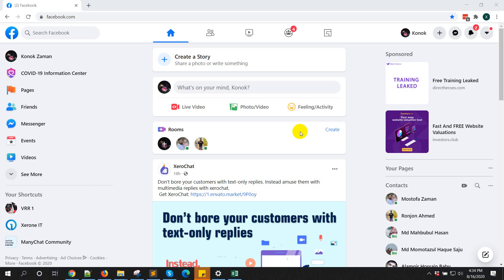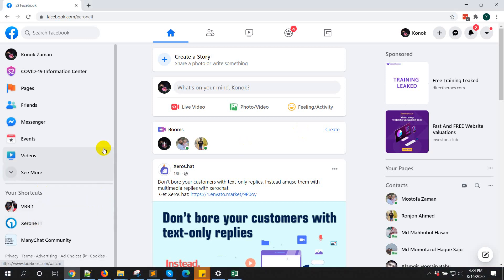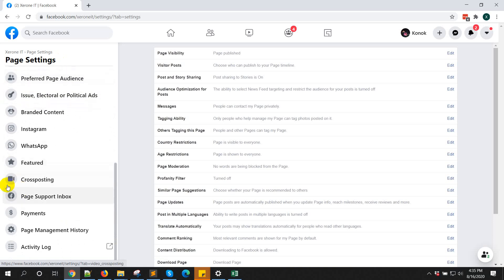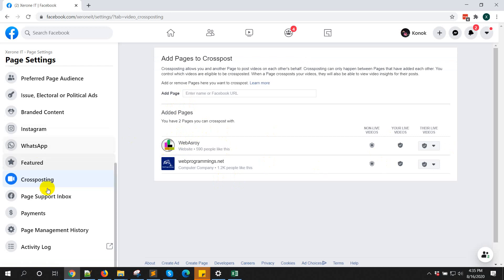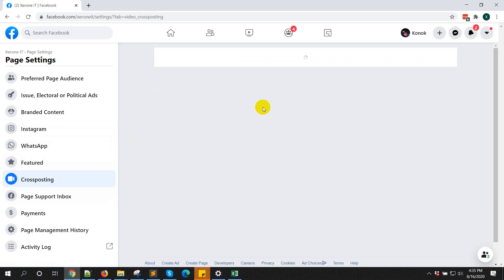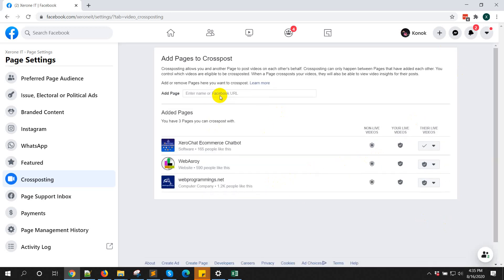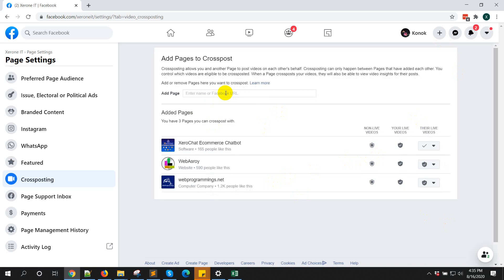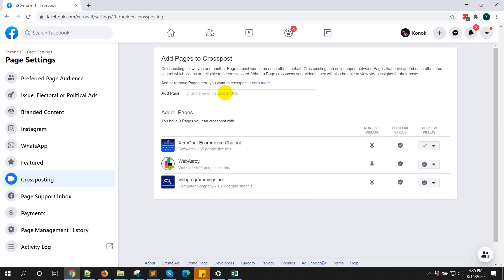How to add Facebook pages for Crossposting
To be eligible for cross post your live videos to other pages, you will need to add those page for crosspost.

If the added page is yours, then no more permission is required.
If the added page is not yours, then the admin of that page will required to give permission to be eligible for crossposting.